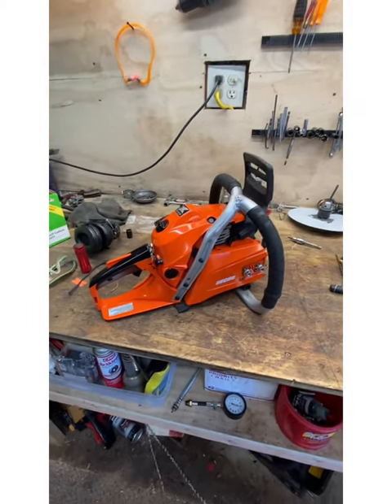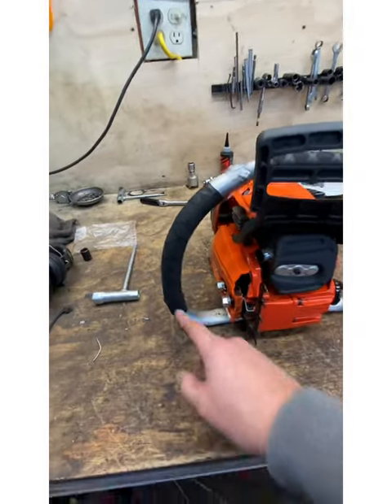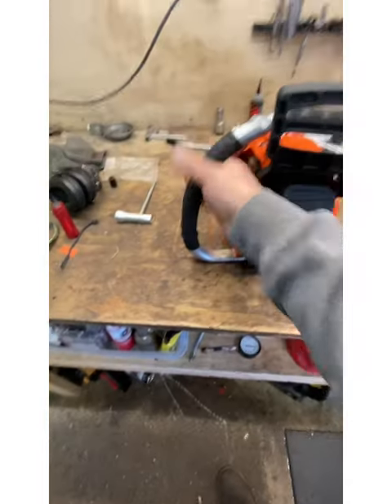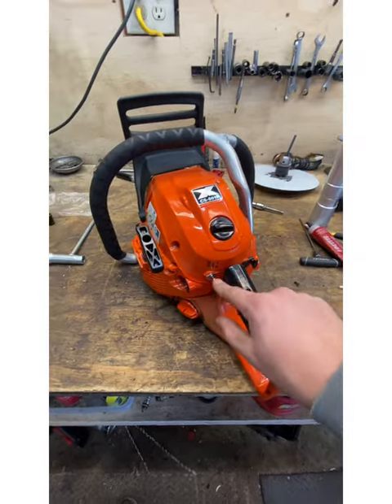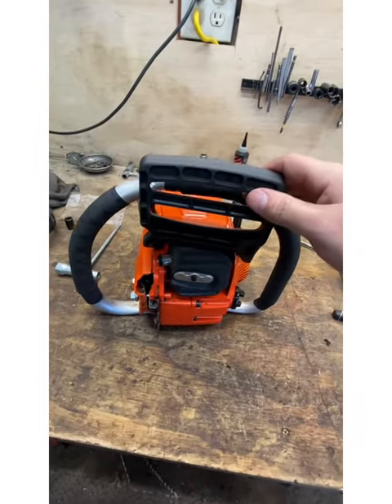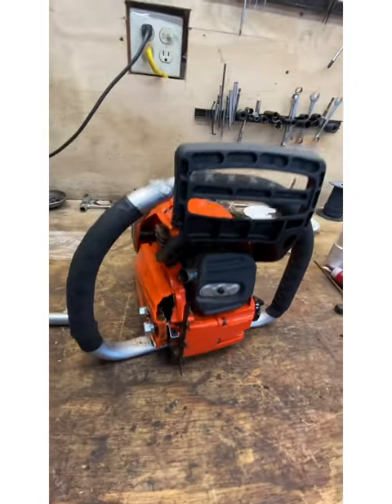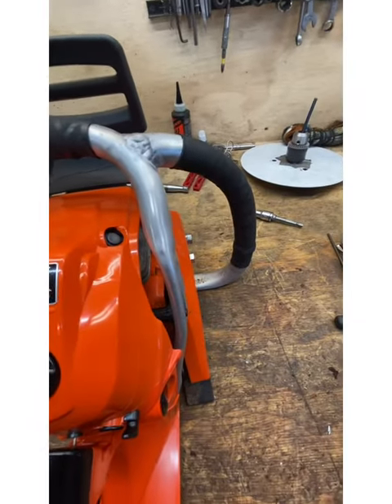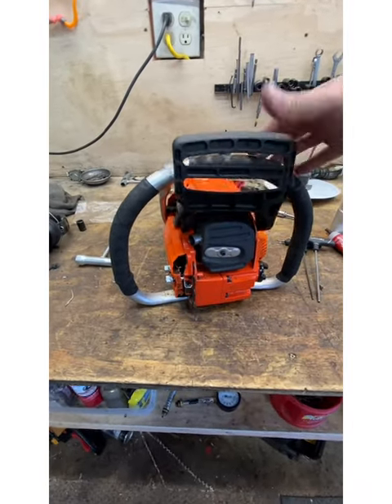Final Thoughts on the Ported Echo 501p Full Wrap